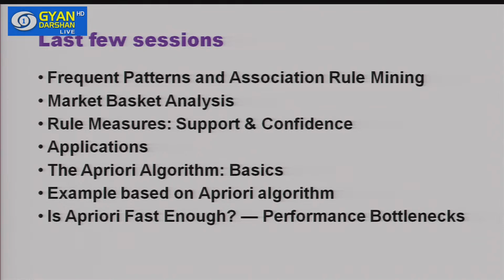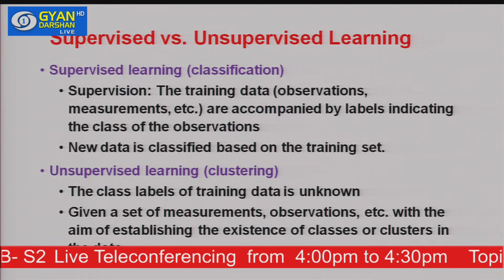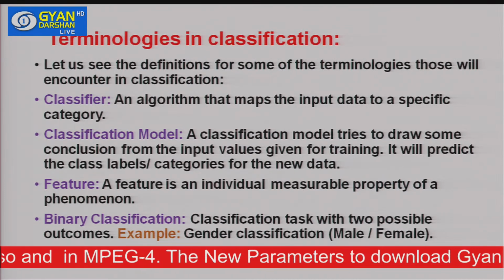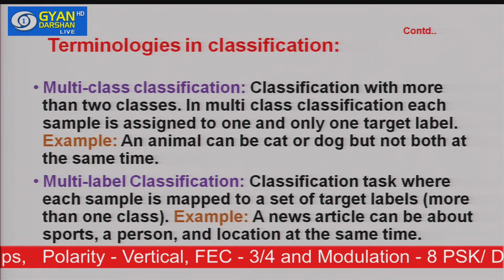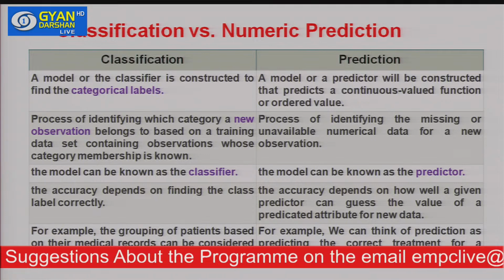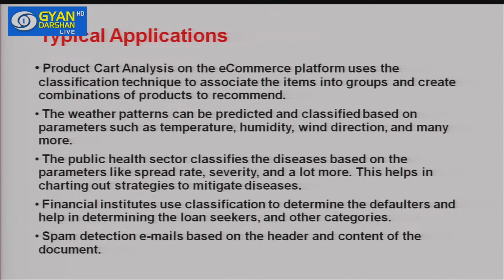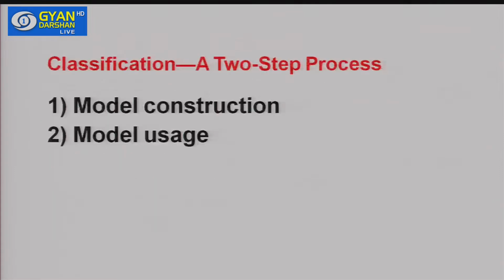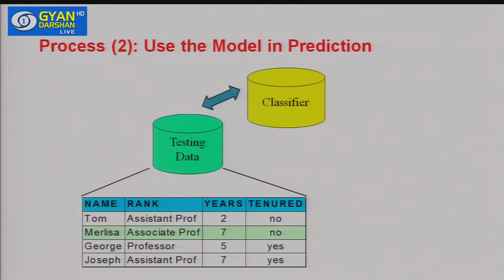Classification And Prediction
Programme Code: Students of MCA –New 2nd Semester Students

Course Code: MCS-221 Data Warehousing and Data Mining